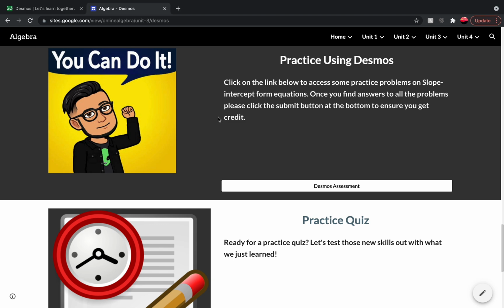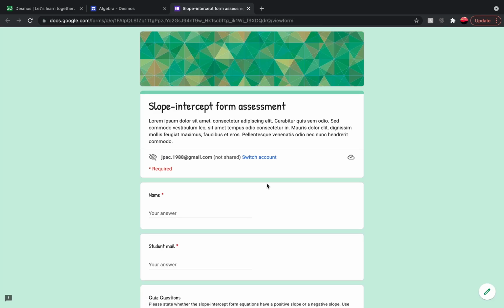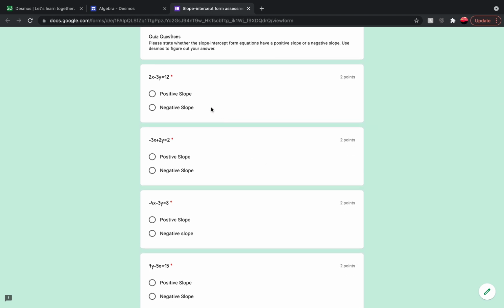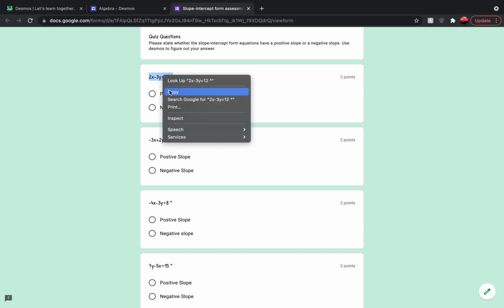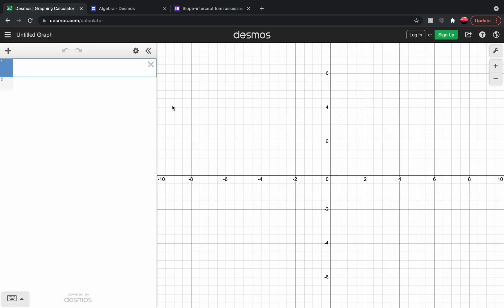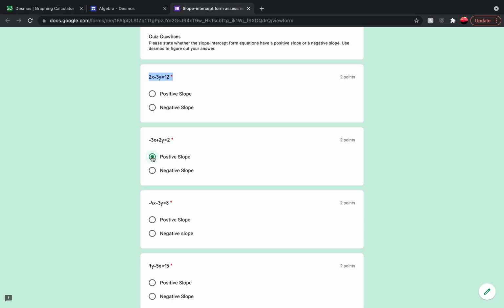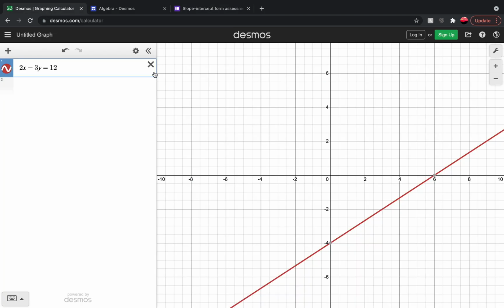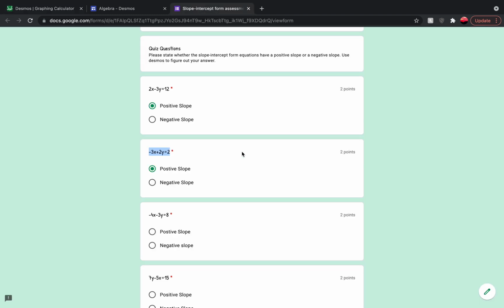EDI 390 Desmos Lesson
How to use desmos to finish assessment on a positive and negative slope.